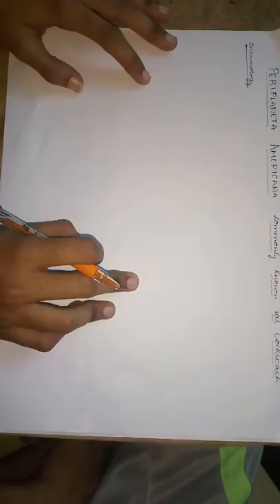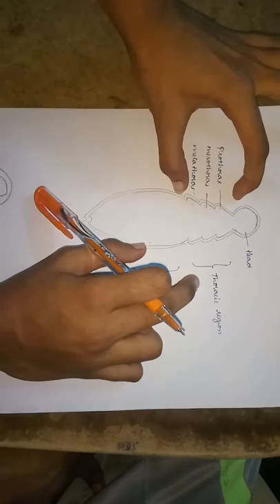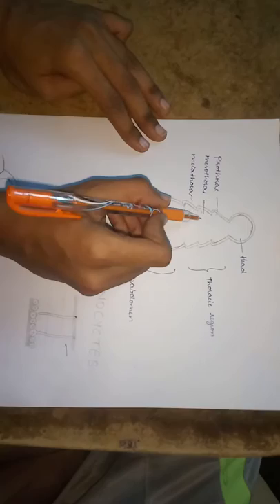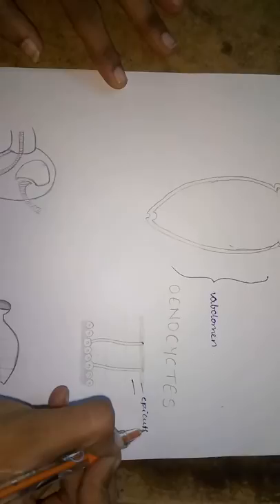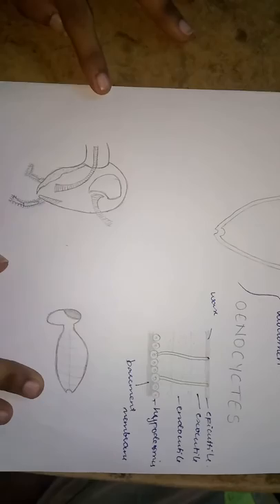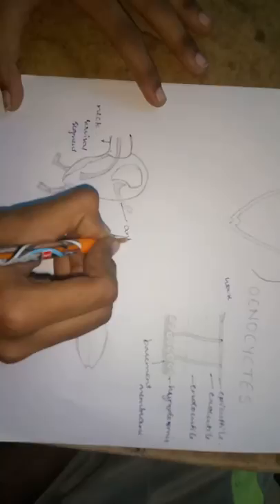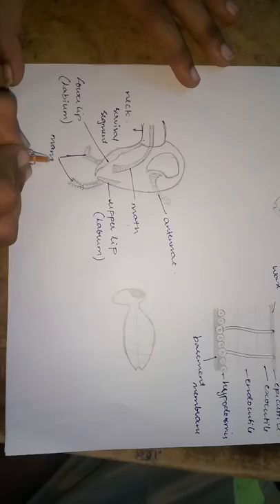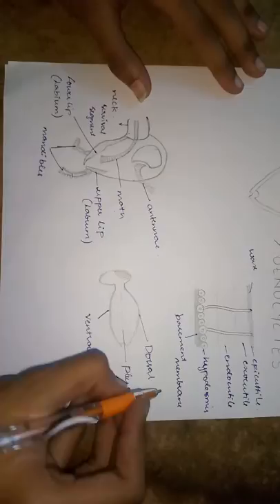Periplaneta americana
NEET ZooLogy 11th Class